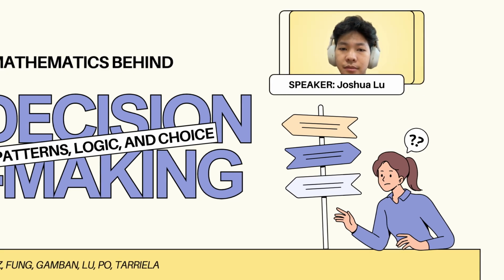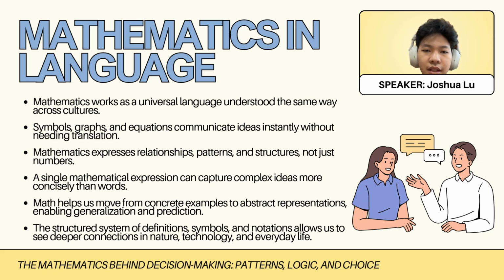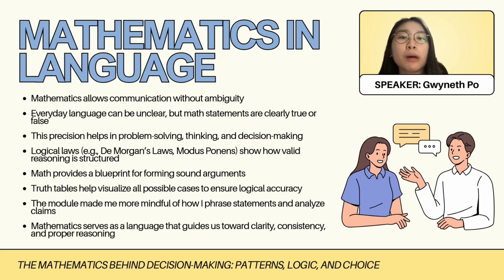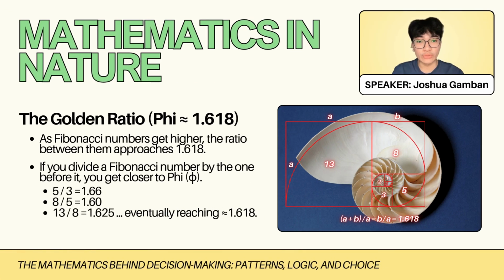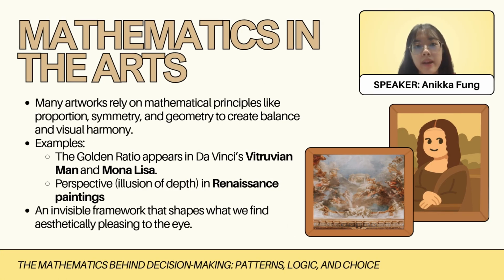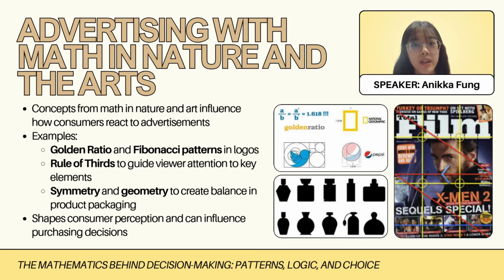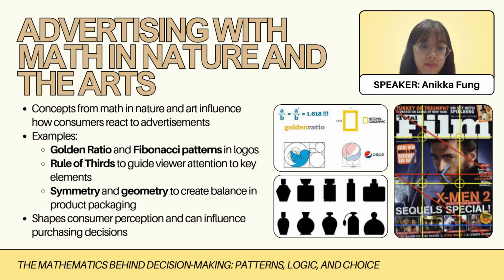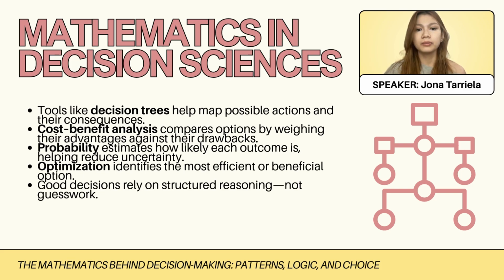GROUP 3 Y05 Final Group Project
(NOTE SUBTITLES AVAILABLE, kindly click settings to show captions)

Submitted by:
Enriquez, Fung, Gamban, Lu, Po, Tarriela